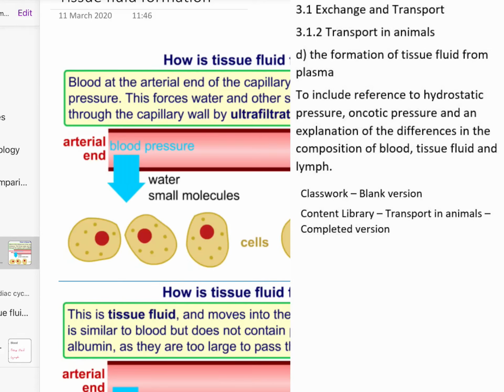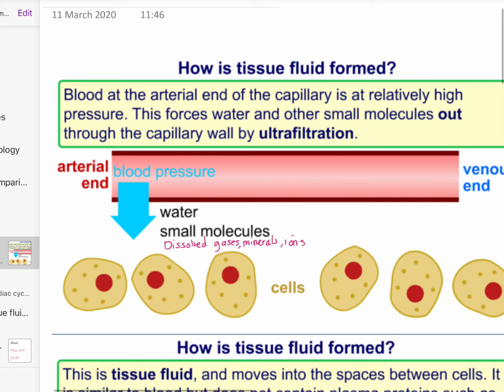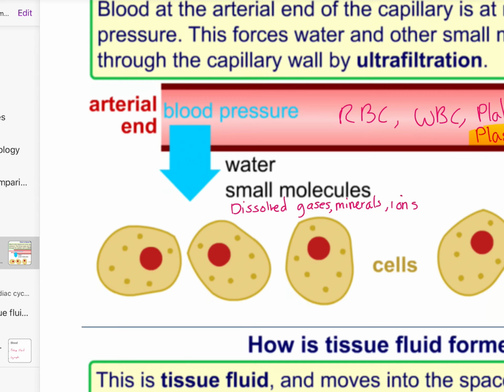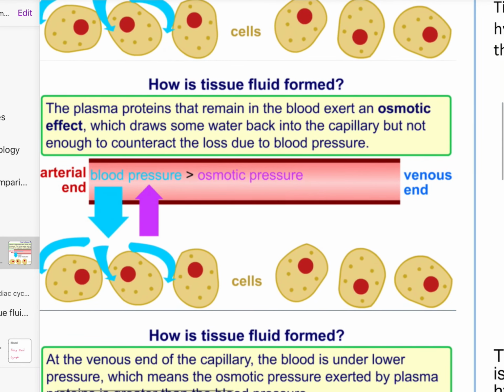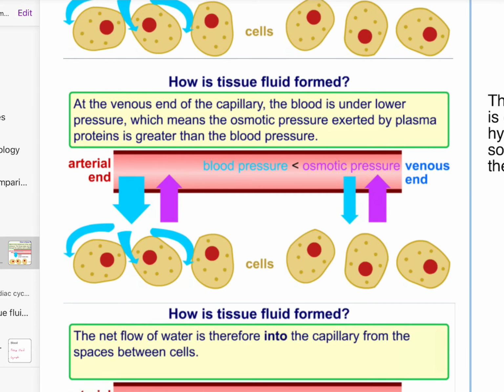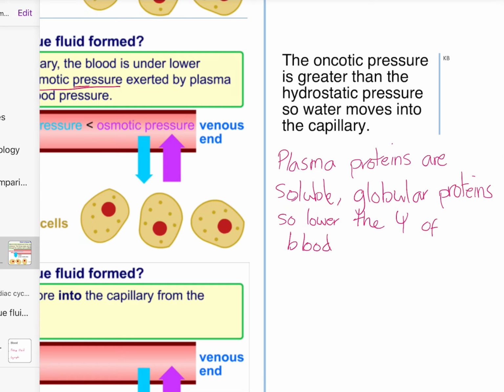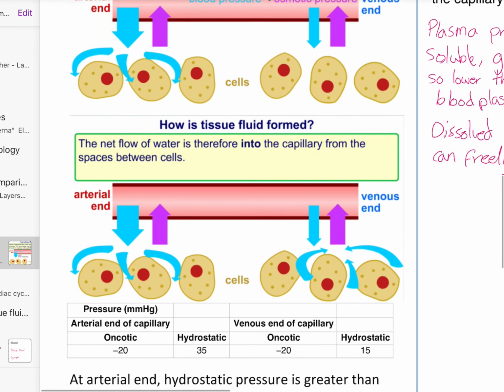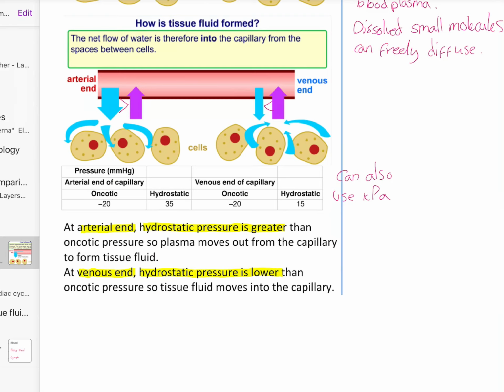OCR Biology A level - Tissue Fluid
3.1 Exchange and Transport
3.1.2 Transport in animals
d) the formation of tissue fluid from plasma
To include reference to hydrostatic pressure, oncotic pressure and an explanation of the differences in the composition of blood, tissue fluid and lymph.